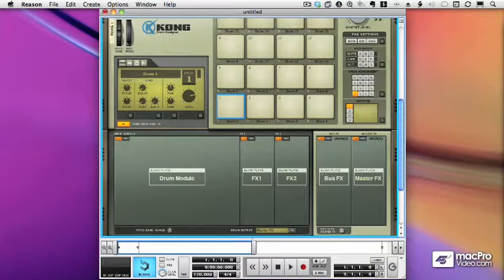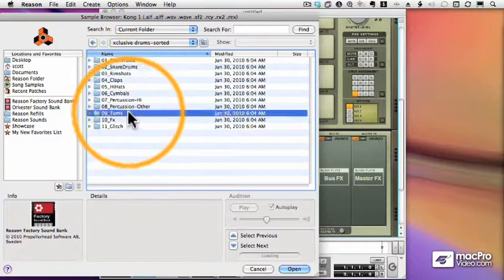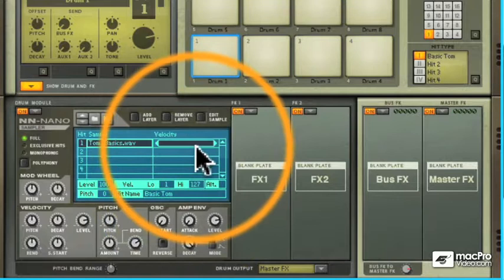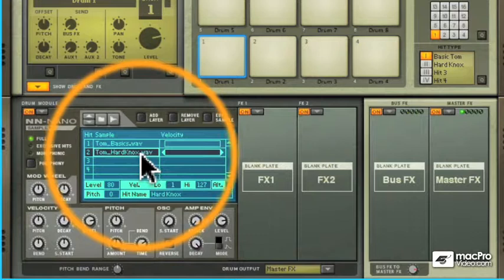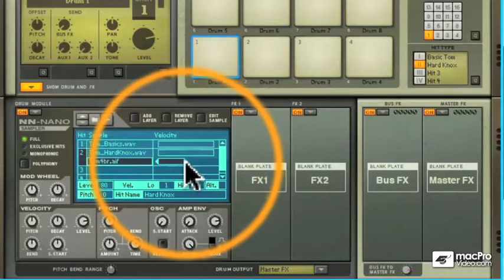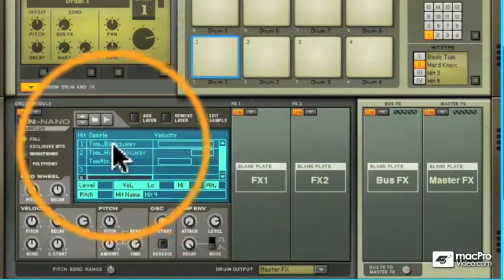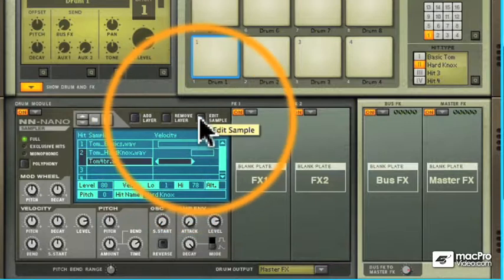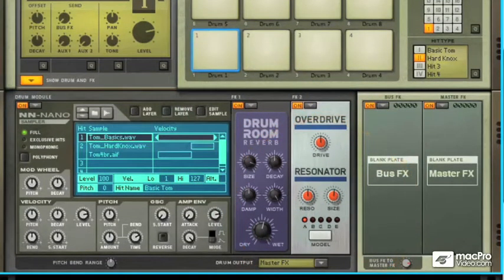Reason 5 tutorial: 68 Kong NN Nano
Little brother from the Nano!